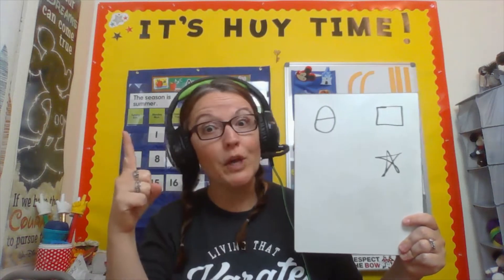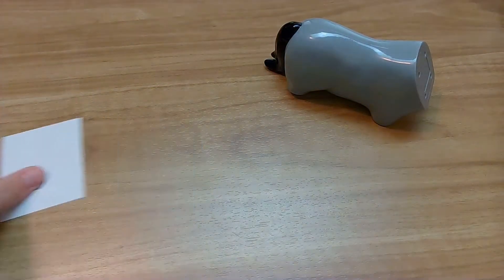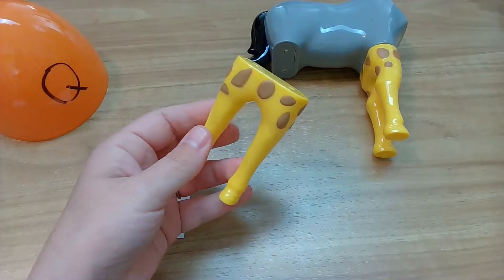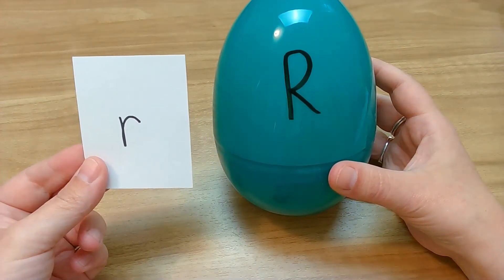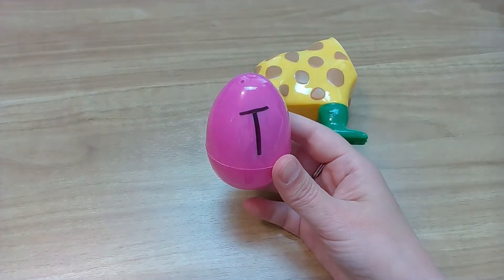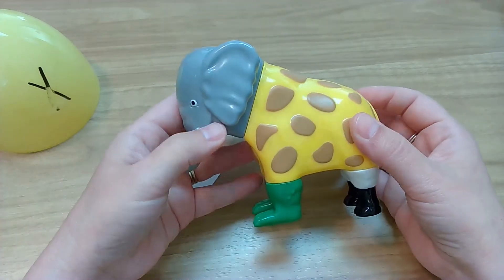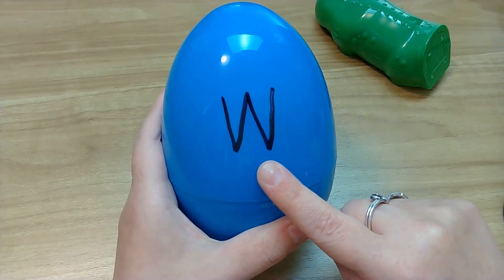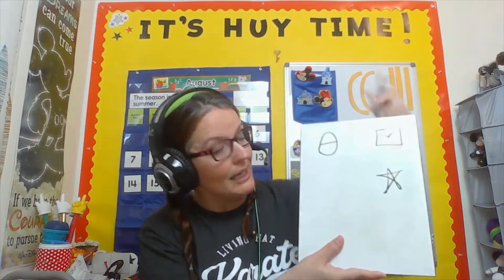Q-Z Uppercase to Lowercase Match with Crazy Animals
Interactive practice matching uppercase to lowercase for letters Q-Z while creating some crazy animals!  Let's go!
Supplies: Lowercase letters q-z (picture in video)
Helper Hint: *Try out this video at a technology/literacy center during center time!*